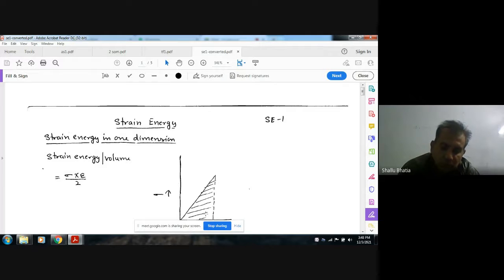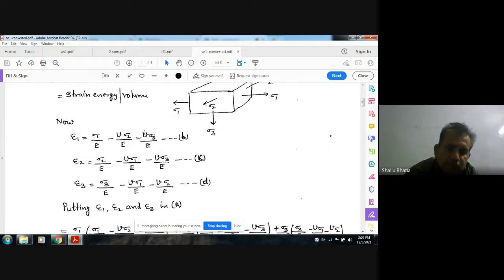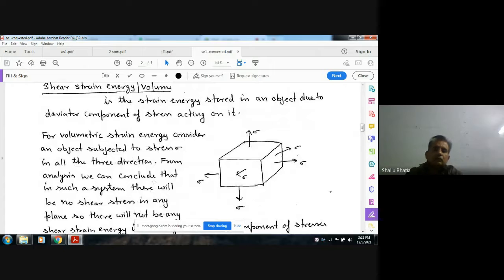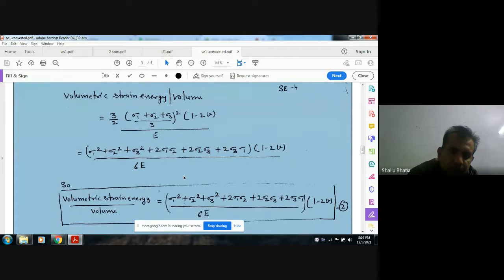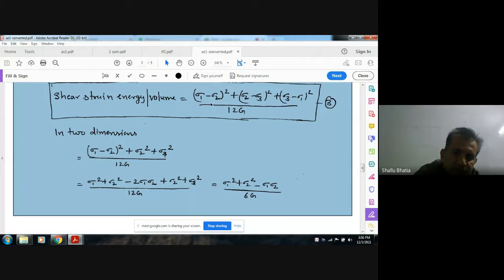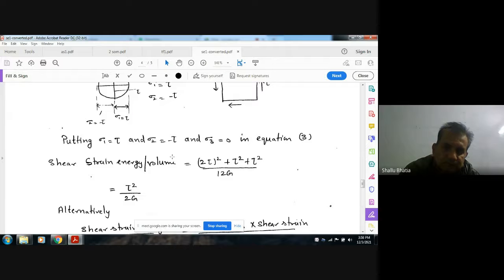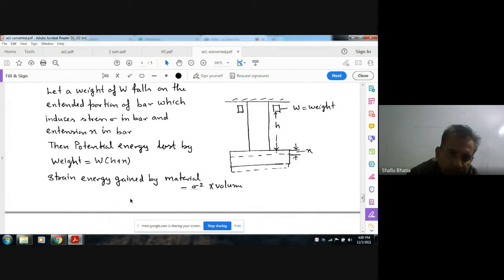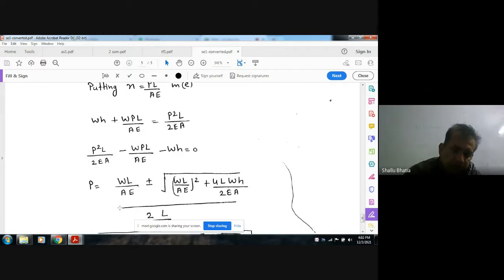complex stresses (strength of material) theory lect 7